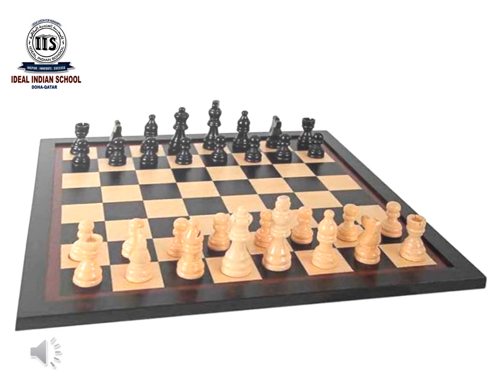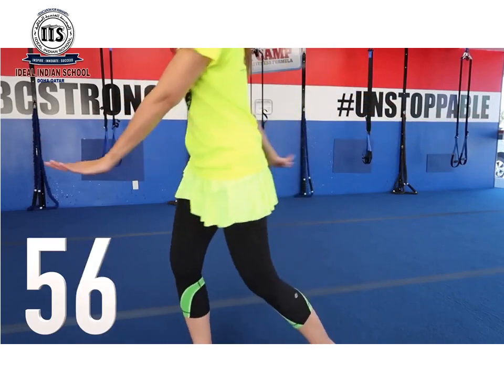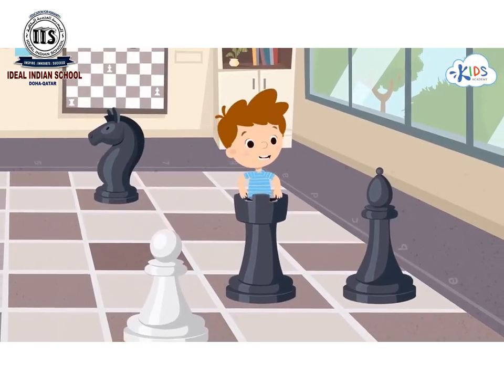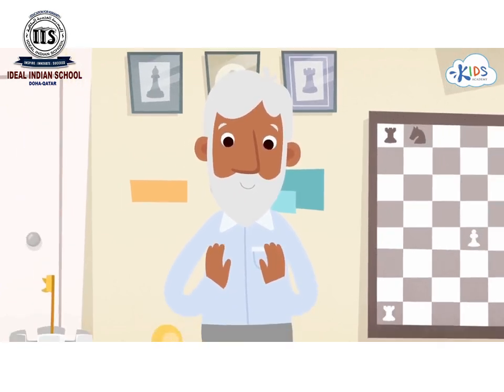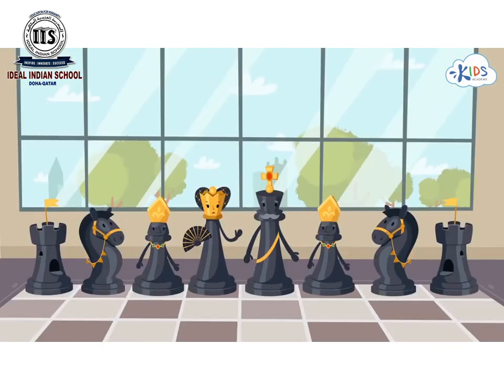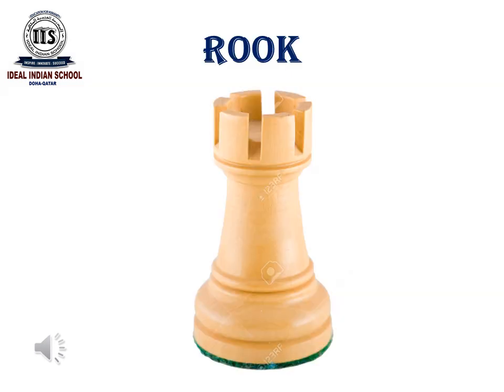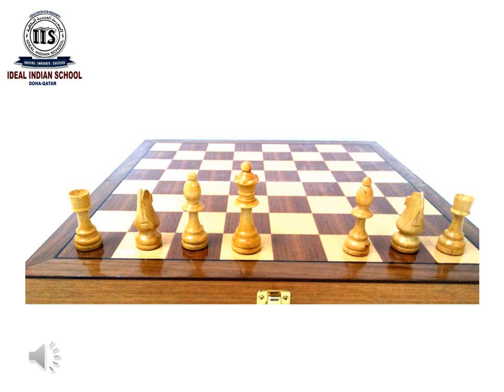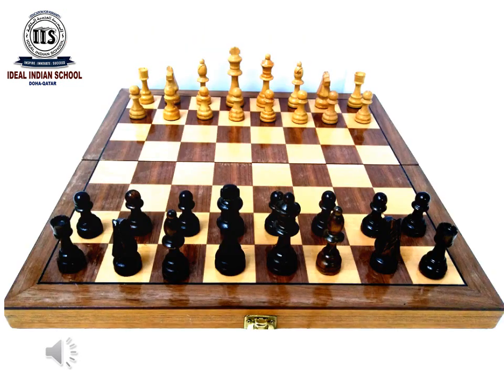Chess Basic Rules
Chess basic rules and regulations for students by Pramod Ravi